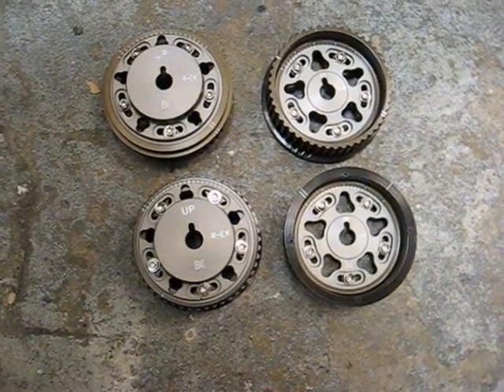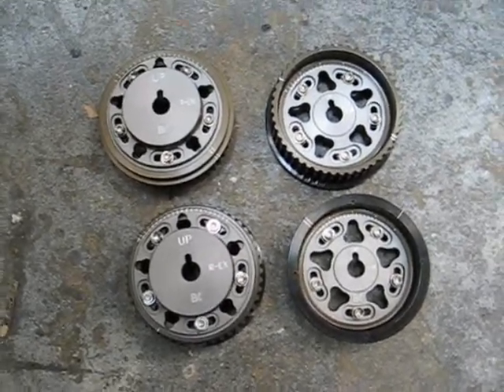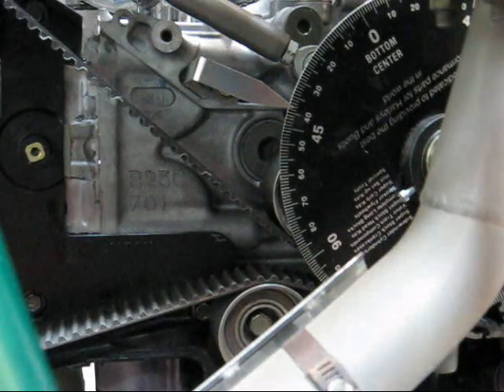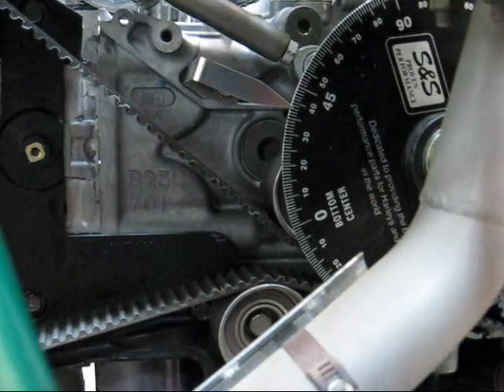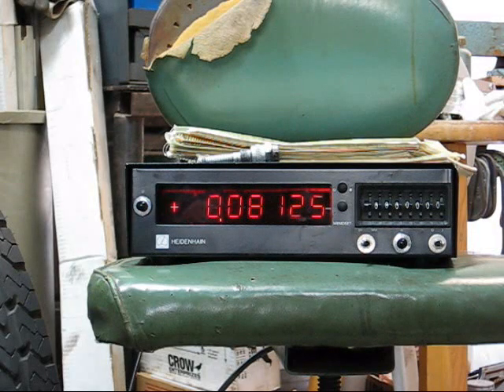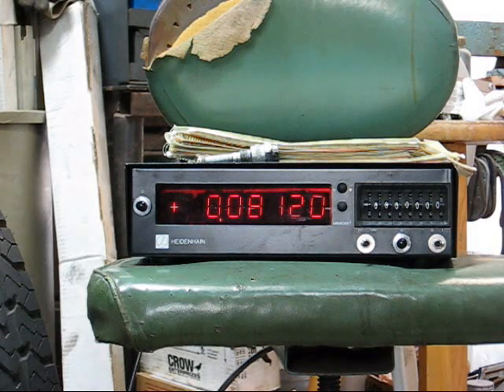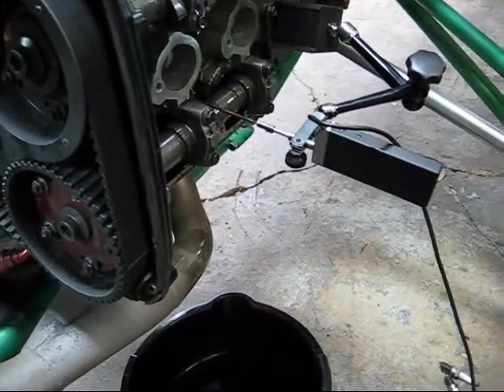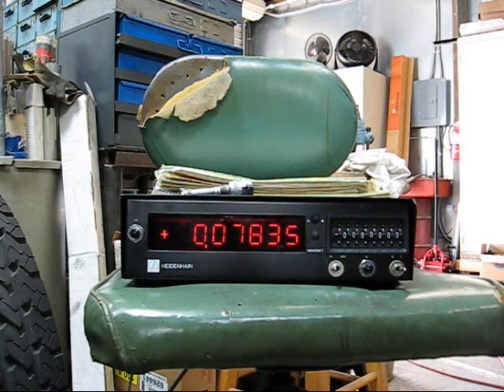Subaru cam degree can timing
Subaru How to Degree your Camshafts, cam timing, camshaft degreeing